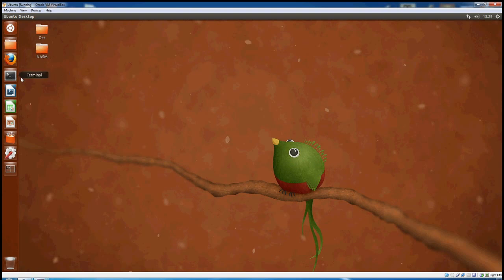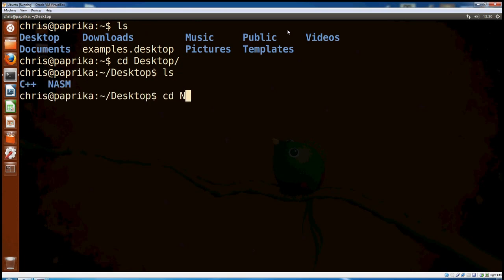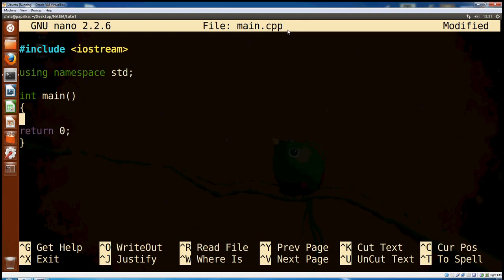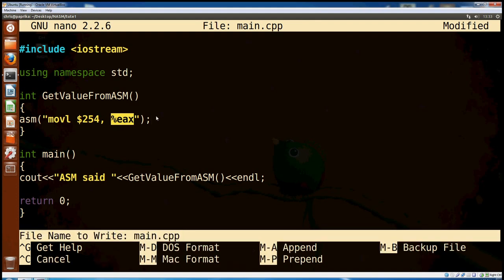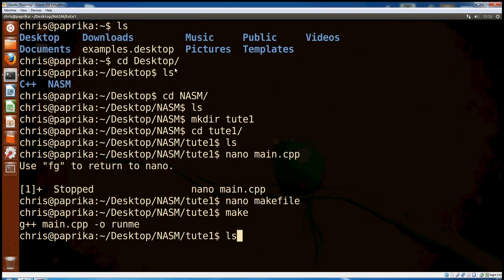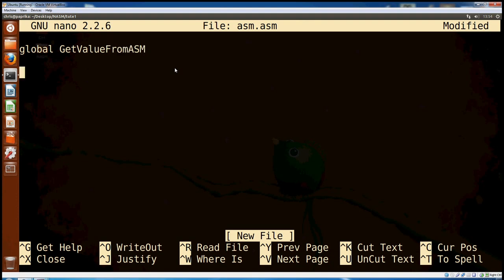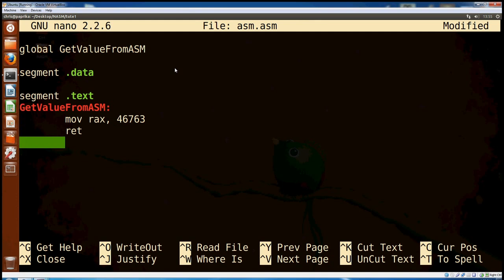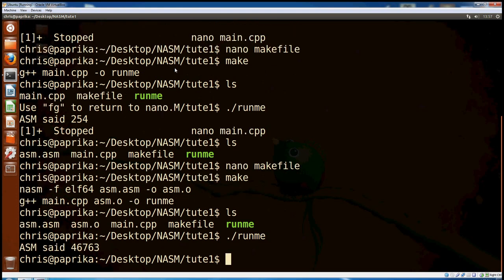Linux x64 Assembly Tutorial 1: Getting a Value from NASM into G++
This tutorial is a remake of the first Windows C++ and ASM tutorial only I'm using Ubuntu. I'm in Ubuntu 12.10 here with G++ and NASM. For a text editor I'm a big fan of the ultra minimalist Nano. We'll probably have to shift to something a little heavier weight eventually.

This tute is just a little example of how to return an integer from assembly to C++. We'll look at inline assembly first using the GNU assembler. This assembler uses AT&T syntax, in the following tutorial we look at how to link a native GAS AT&T syntax object file.

The crux of the tutorial is creating an external NASM assembly source file, assembling it to an elf object file and linking it to our executable with G++.

I hope this helps. I've not explained very much in this tutorial but hopefully we can get to that later.